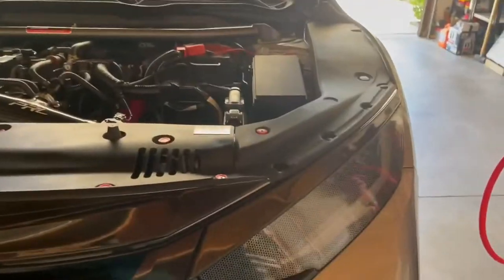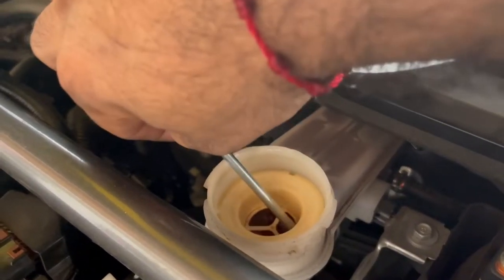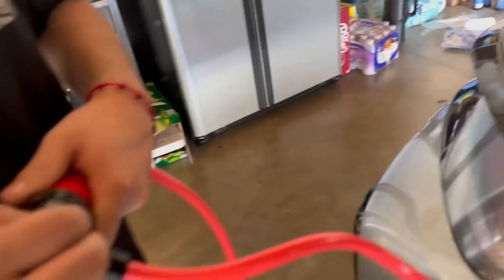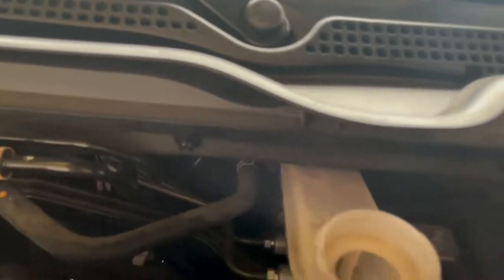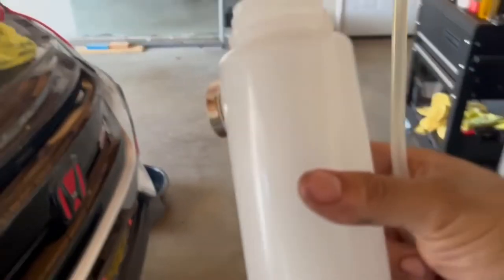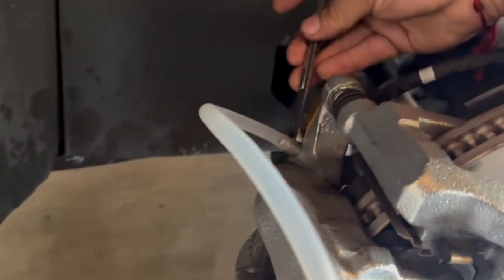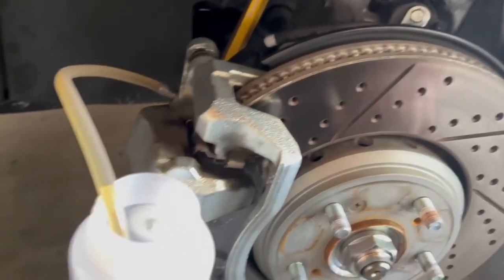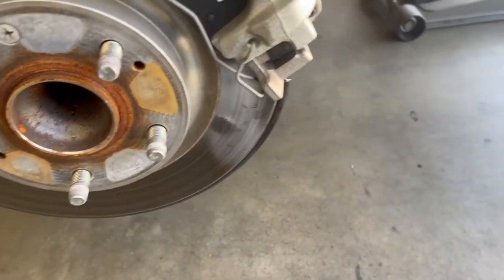How To Change Your Brake Fluid | 10th Gen Civic Si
Bleeder Bottle

If you are local to the AV/LA area hit up @chavas_garage for custom splitters, diffusers, canards, side splitters, etc!

If you are local to the Palmdale/Lancaster area hit up @all_american_detail_service for a great car detail service!

└ASG Productionz. 2022 ©